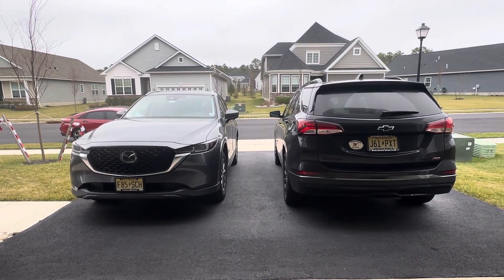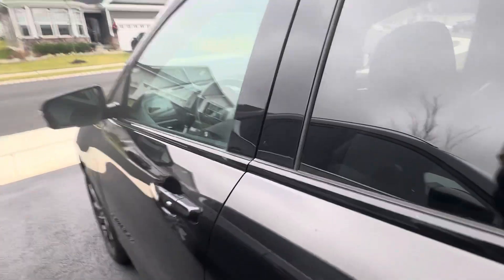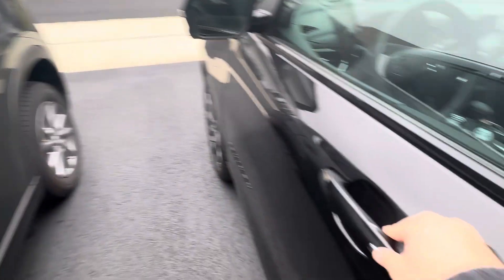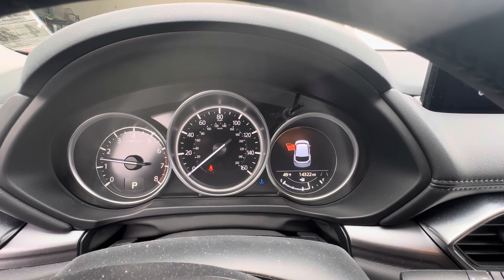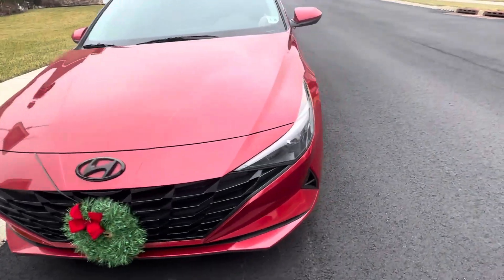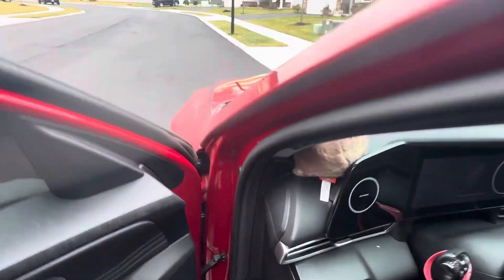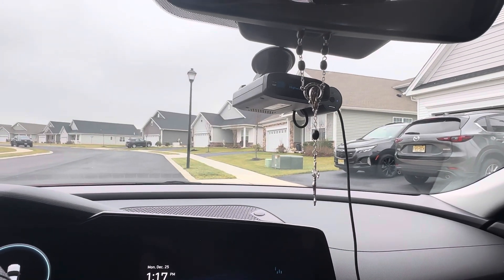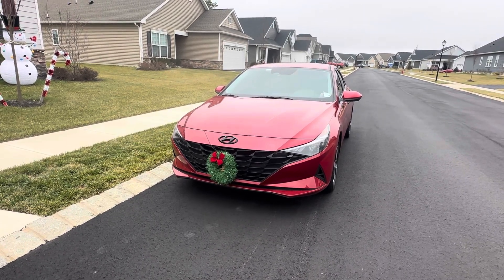Christmas 2024 Family Fleet Update!